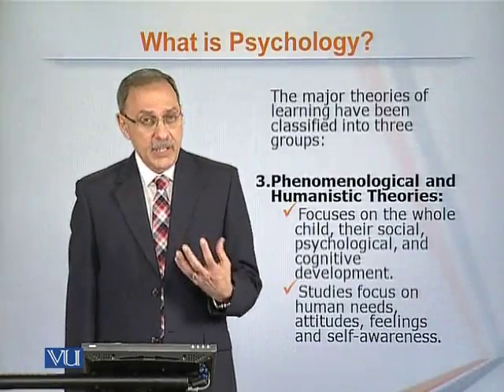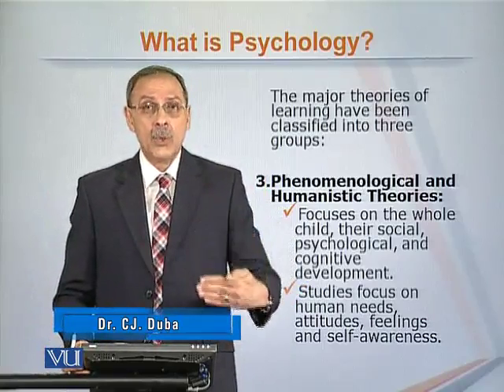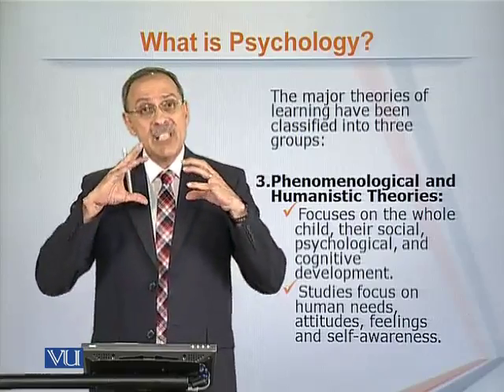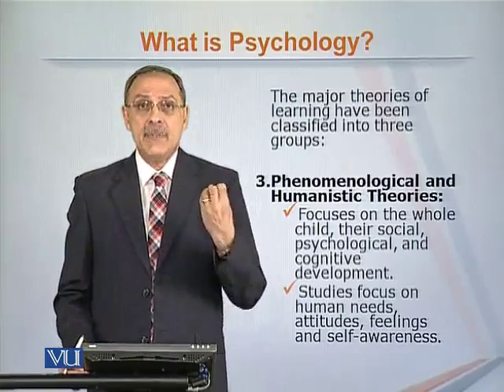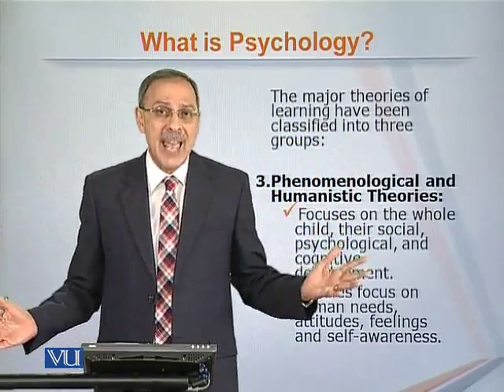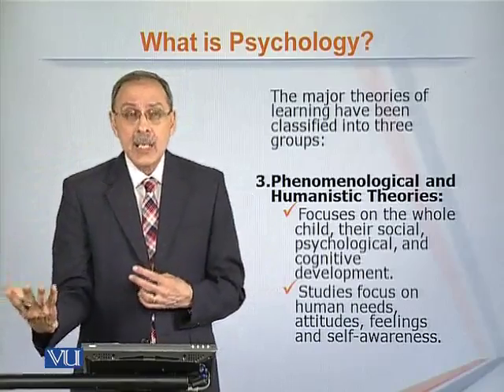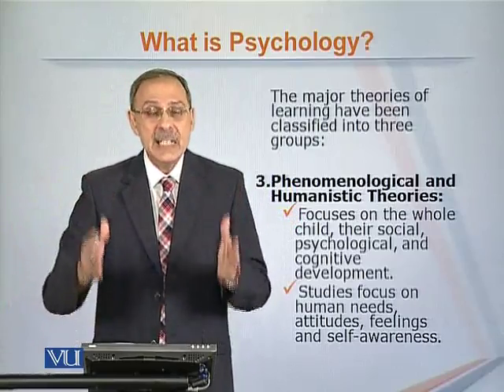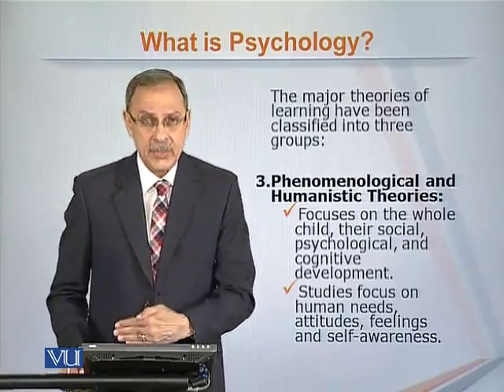EDU101_Topic072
EDU101 - Foundations of Education
Lecture: What is psychology
Topic: What is psychology
Part:03